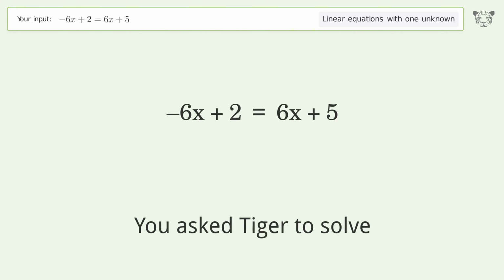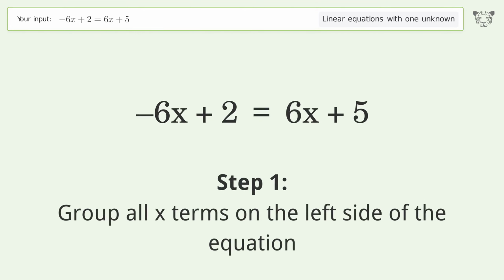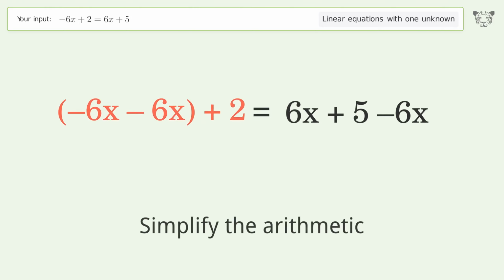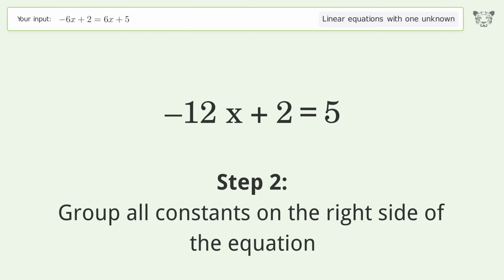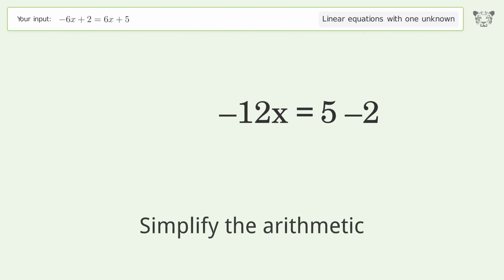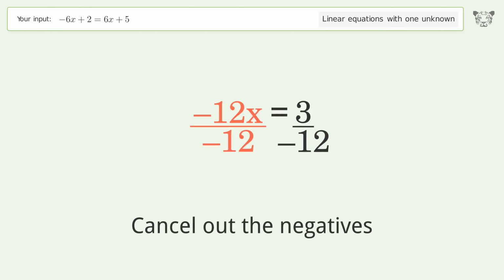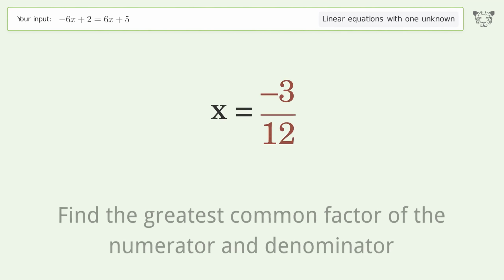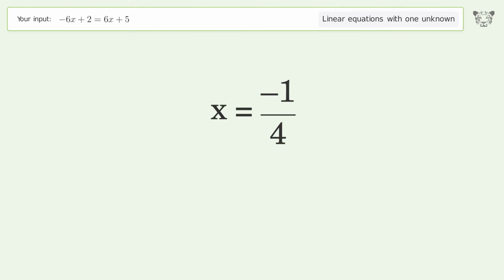Solve -6x+2=6x+5: Linear Equation Video Solution | Tiger Algebra